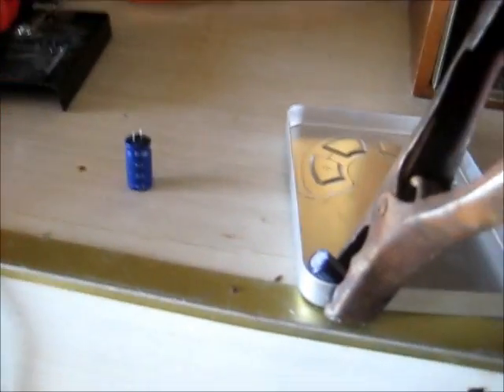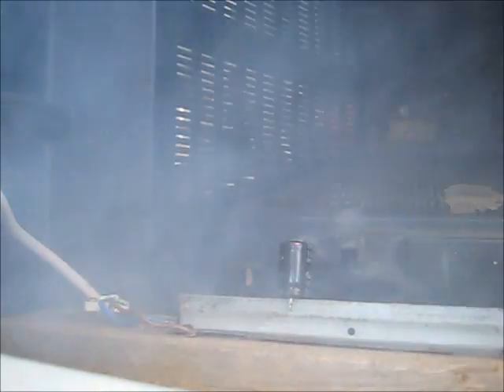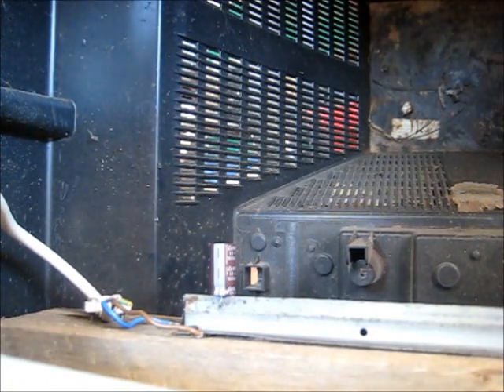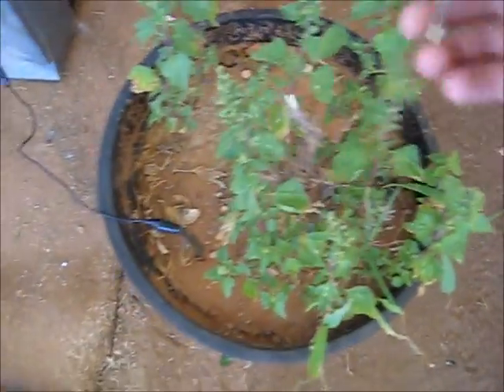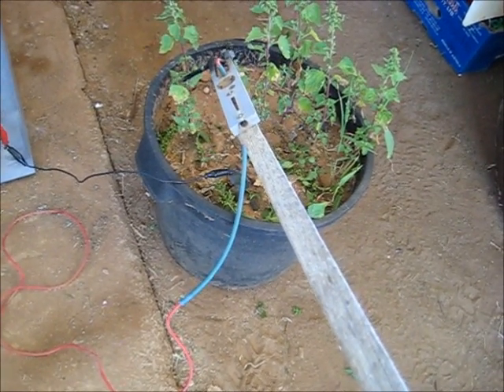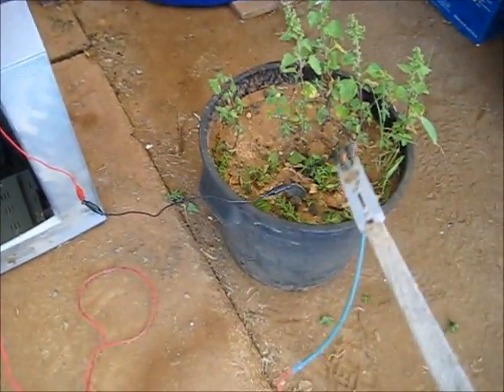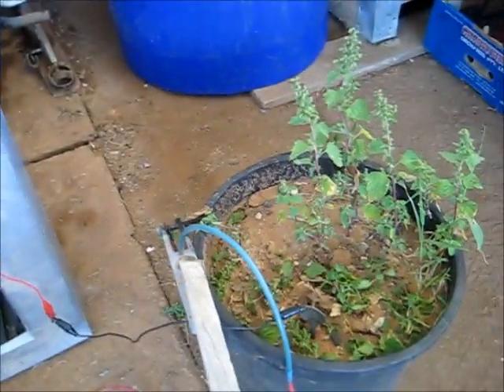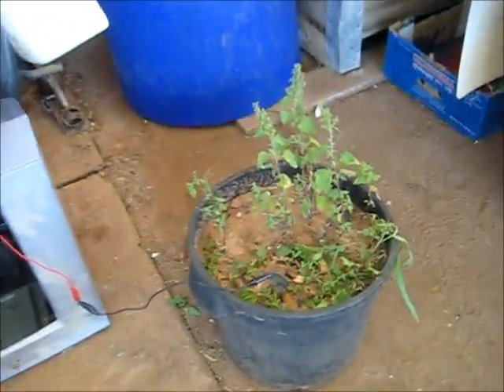Capacitor popping & High Voltage Gardening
More capacitor smoke ups, soldering a Vent shut doesn't work, High voltage weed control, who needs Herbicide & a weed eater when you can use a MOT :)